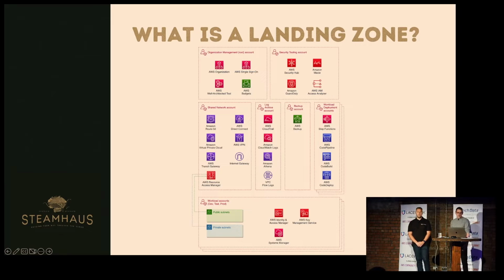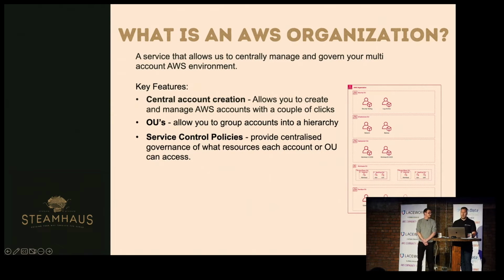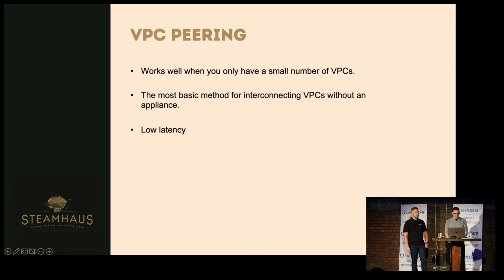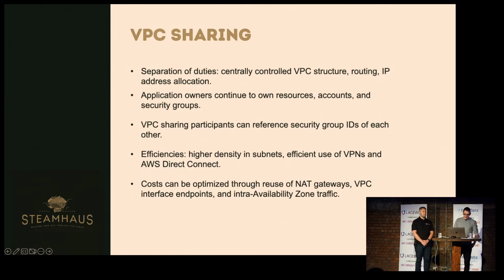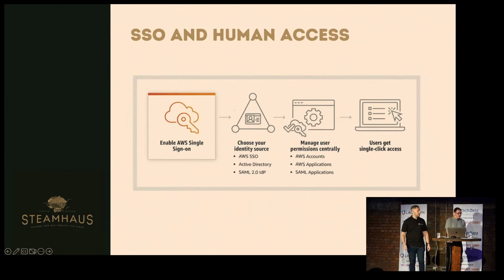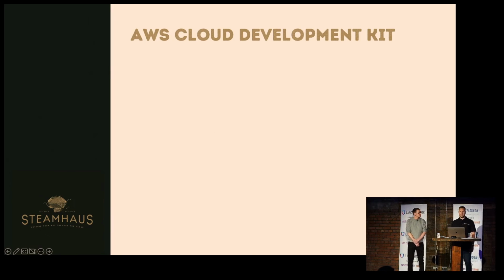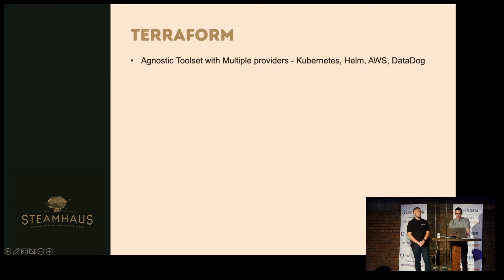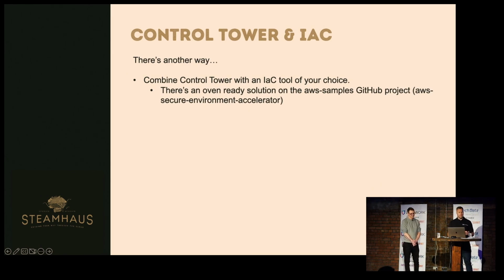Jamie Walker & Paul Flowers | AWS Landing Zone Architecture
Taken from AWS Community Summit: MCR

22/9/22